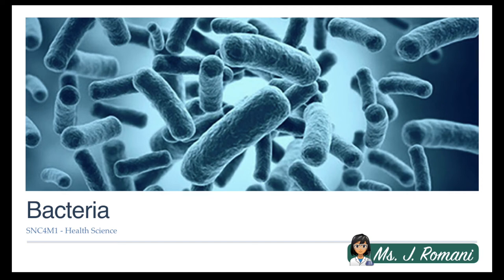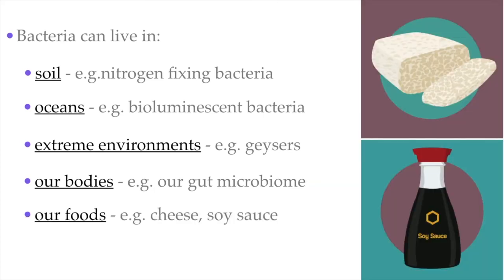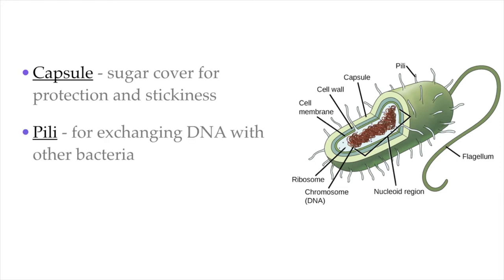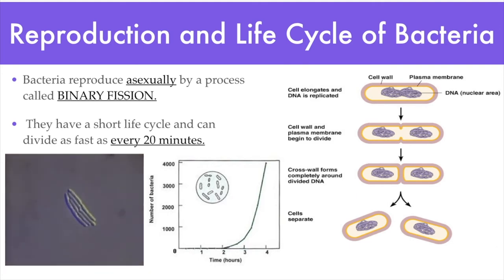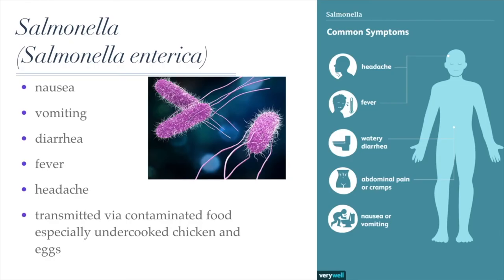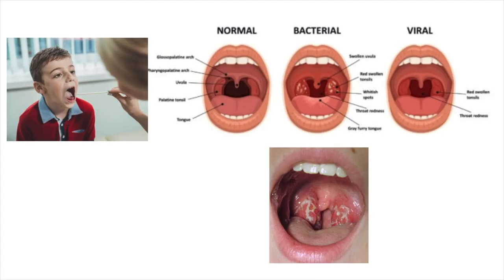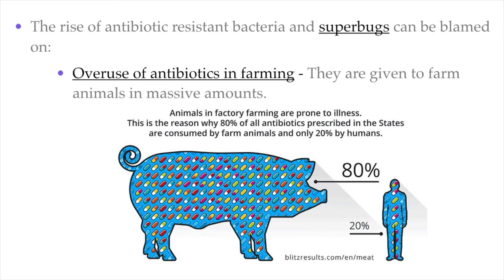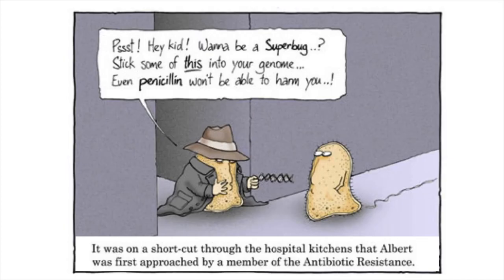Lesson Video - Bacteria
In this lesson you will learn about bacteria - where we can find them, their main structures and classification, and how they reproduce. You will also learn about some diseases that are caused by bacteria and our main treatment against bacterial infections - antibiotics. At the end of the video you will learn about superbugs or antibiotic resistant bacteria.